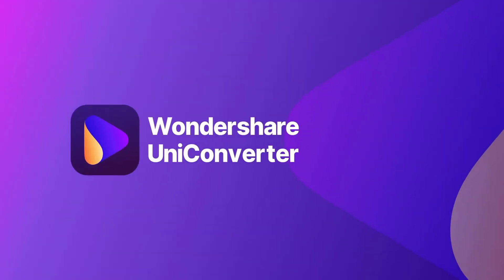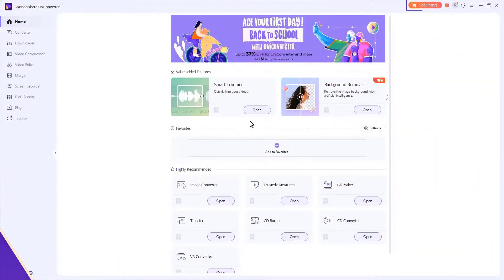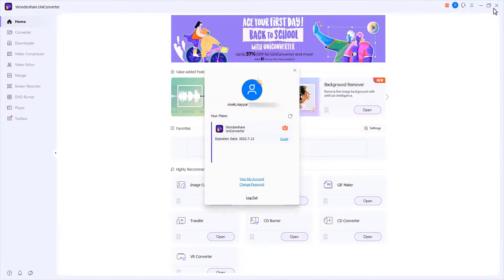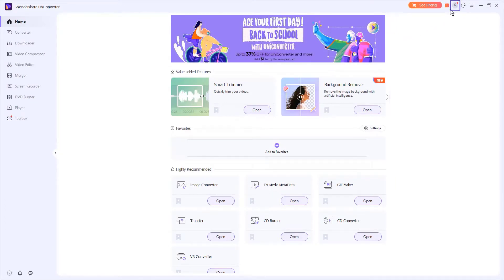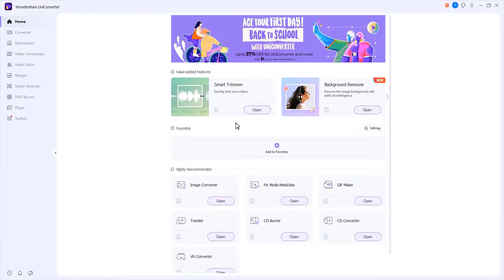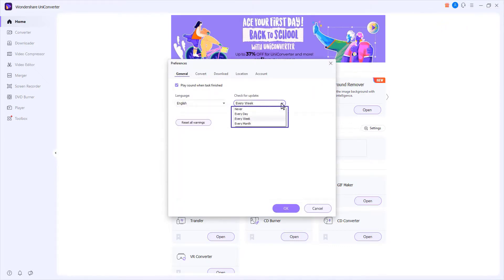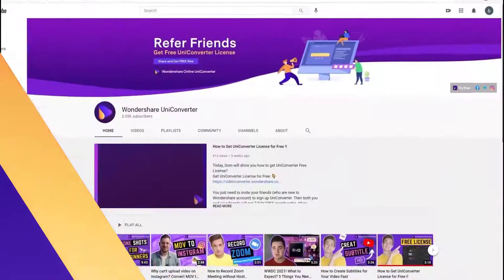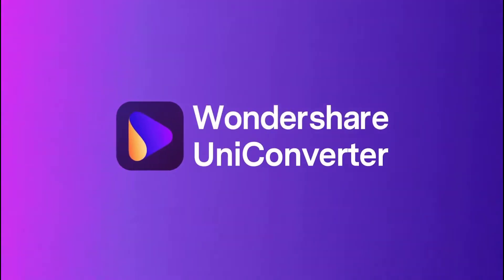How to Login with Wondershare UniConverter on Windows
How to Login with Wondershare UniConverter 13 on Windows

Have fun! :)

🥰Follow UniConverter:

Thank you for watch
Wondershare UniConverter